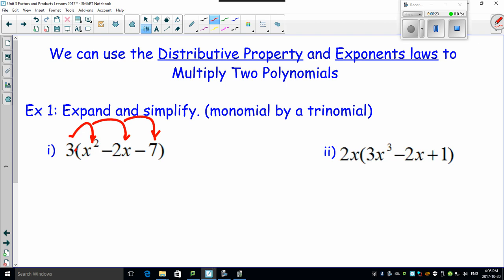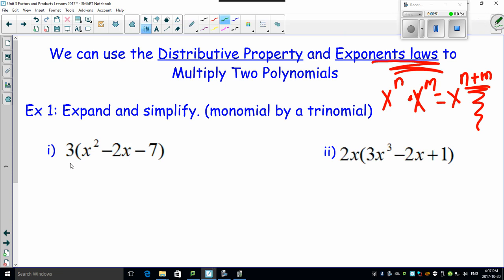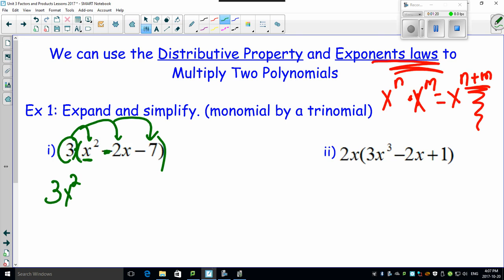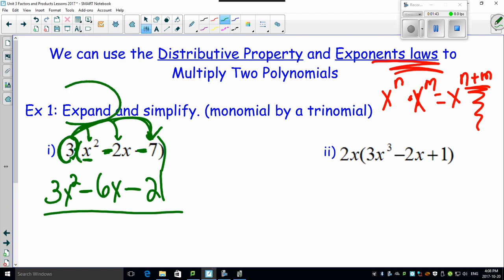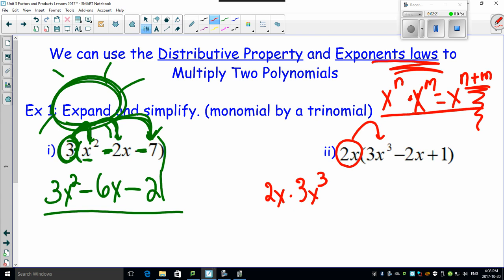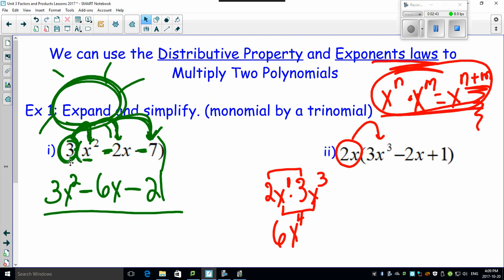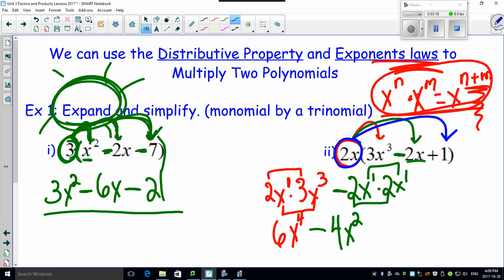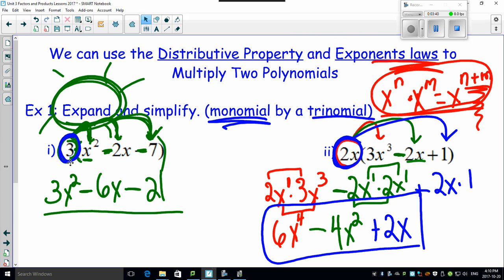3 7 1 Distributive Property a Monomial Times a Trinomial